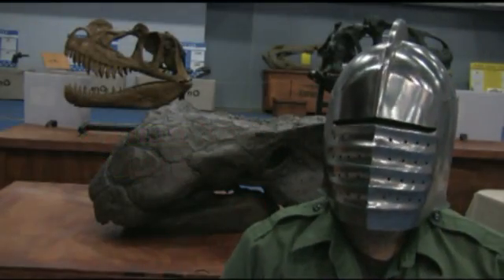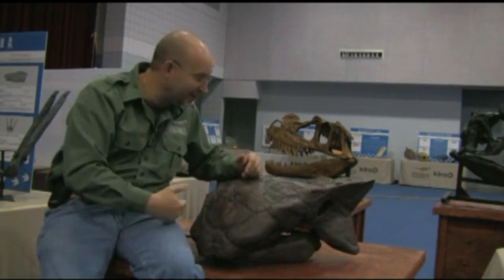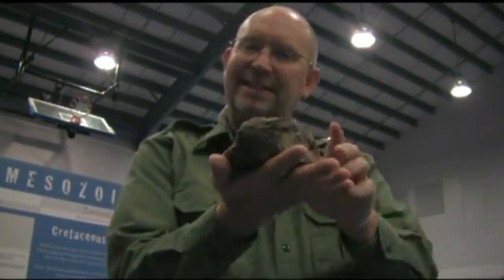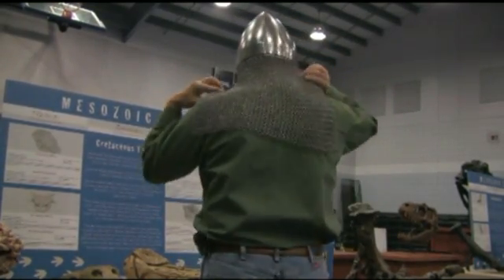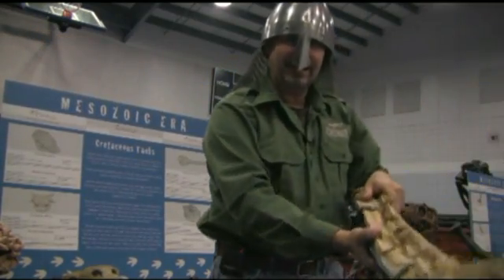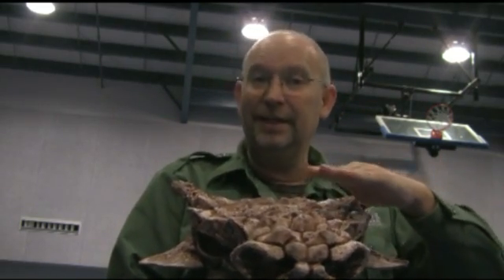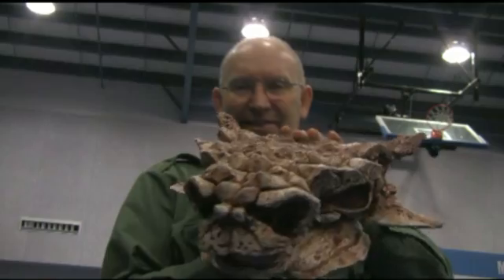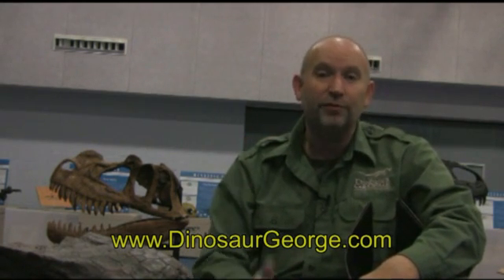Swimming Ankylosaurs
Could/did Ankylosaurs swim? This questions is posed as we look into the armored "Tanks". of the Cretaceous.